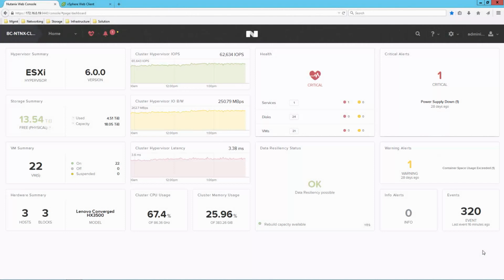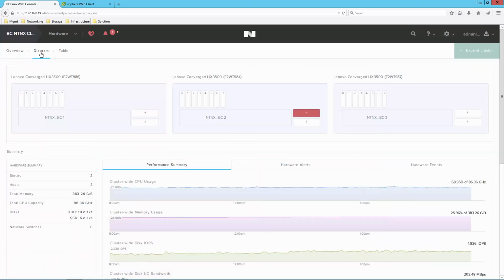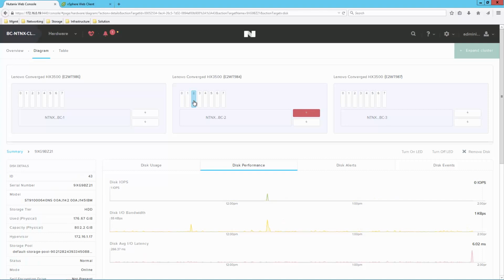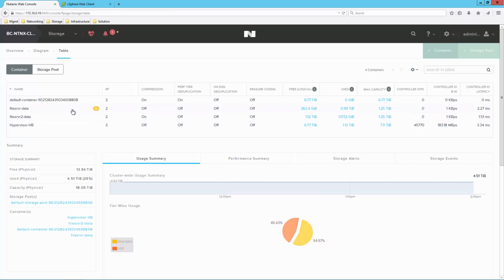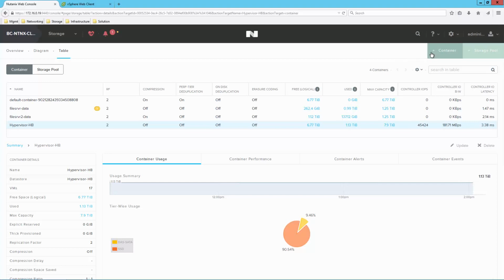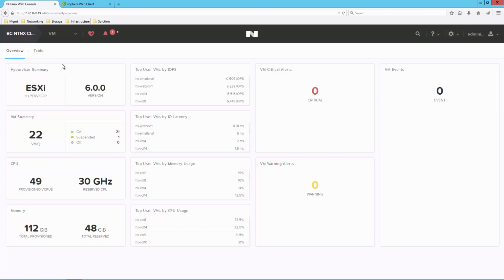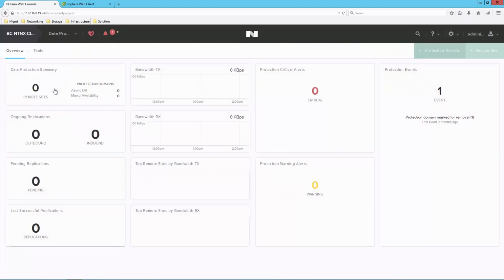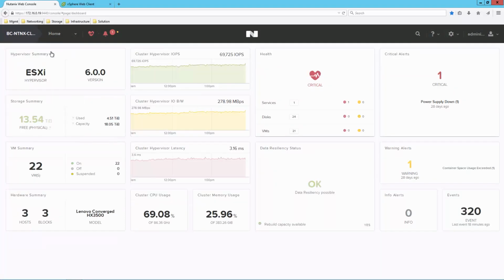Lenovo HX Series Management Overview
The Lenovo Converged HX Series integrates software from the market leader in hyperconvergence, Nutanix, onto Lenovo’s highly reliable and scalable servers. The flexible building block of fully integrated and tested compute, storage, and preloaded virtualization management software enables easy scale-out clusters to support your business growth, while containing your data center footprint.  This demo provides an overview of the integrated management provided by Prism software which makes it easy for administrators to manage the server, storage, and virtualization layers within the hyperconverged cluster.